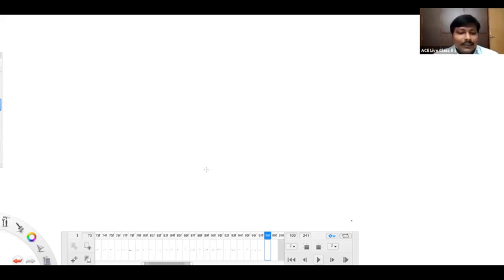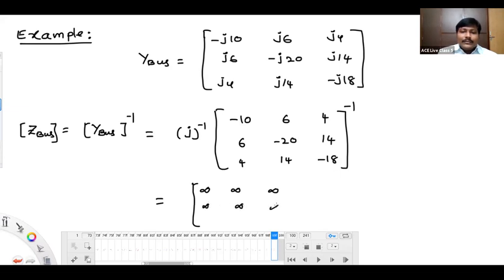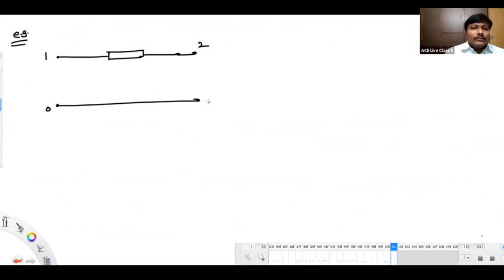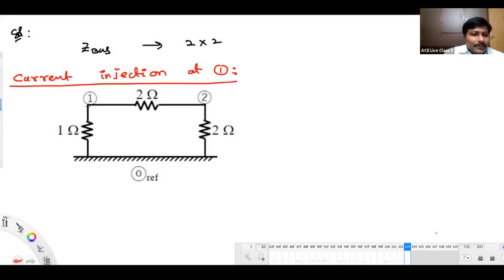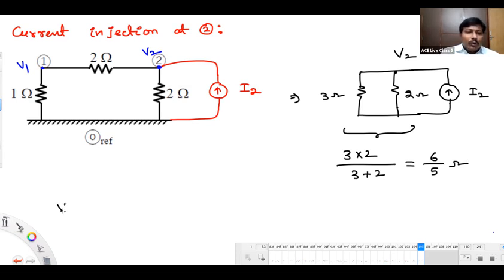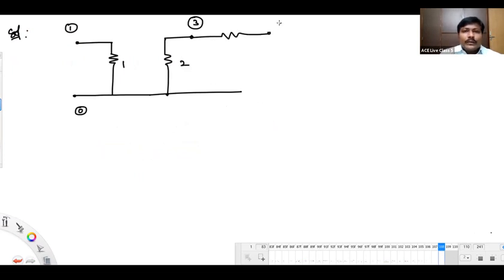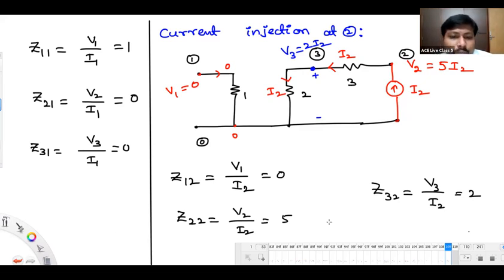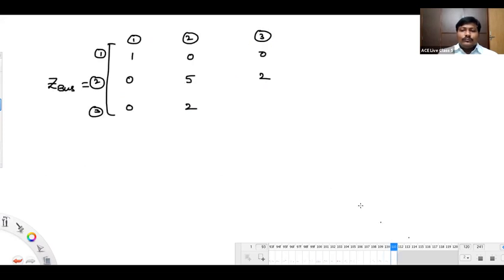F & S day 19